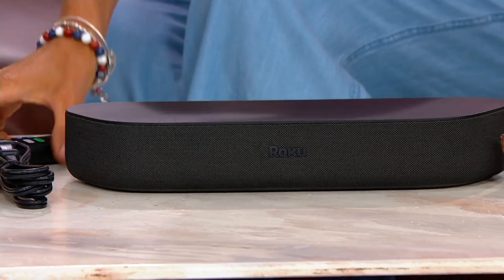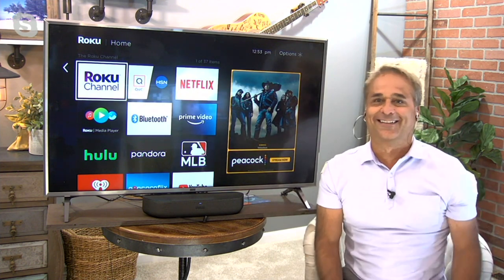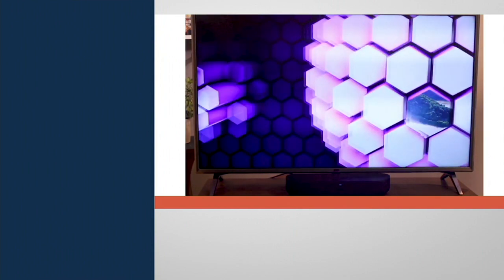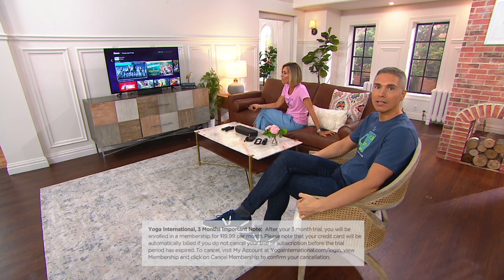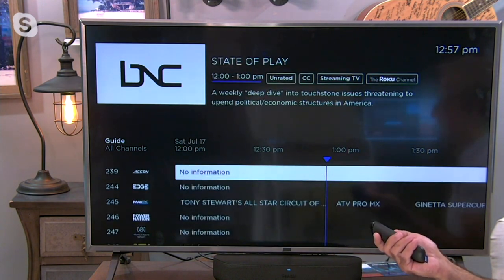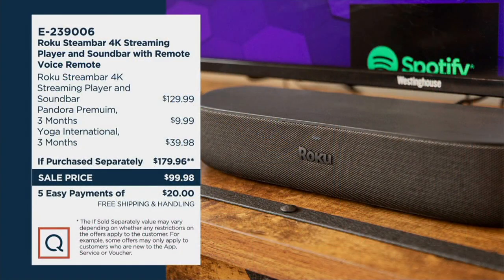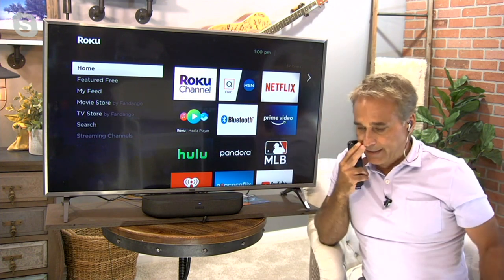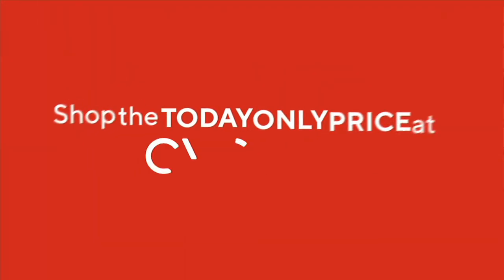Roku Streambar 4K Streaming Player and Soundbar with Voice Remote on QVC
Roku Streambar 4K Streaming Player and Soundbar with Voice Remote

Enjoy powerful streaming and premium sound with the Roku Streambar. Watch your favorite TV shows in vibrant 4K HDR picture quality and hear every word with crisp, clean audio. Easily stream movies, music, and more with the Roku app, and adjust your sound with smart volume modes -- all from the convenient voice remote. From Roku.